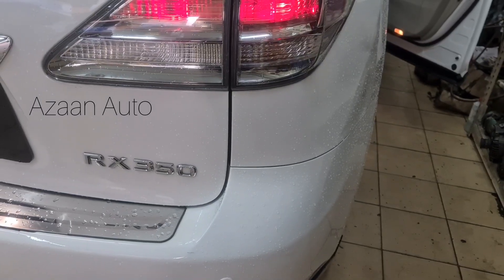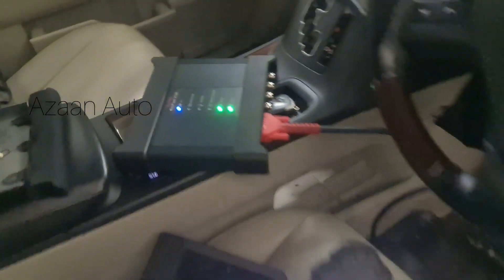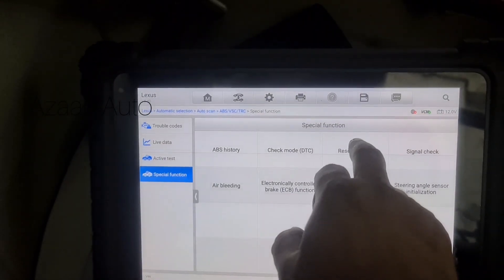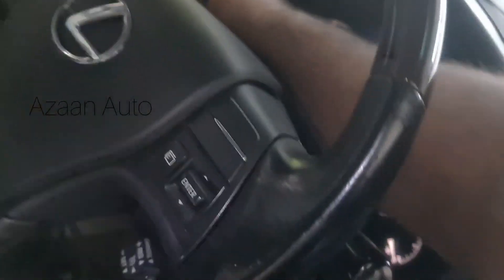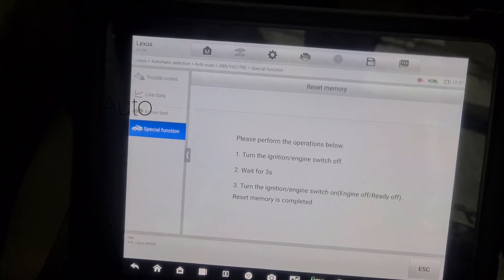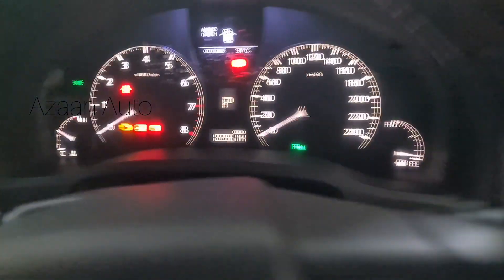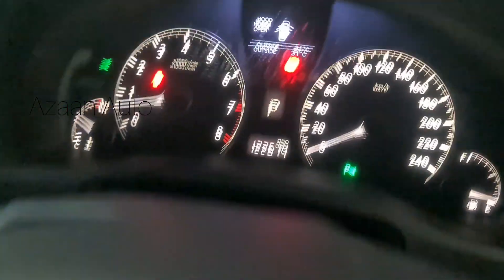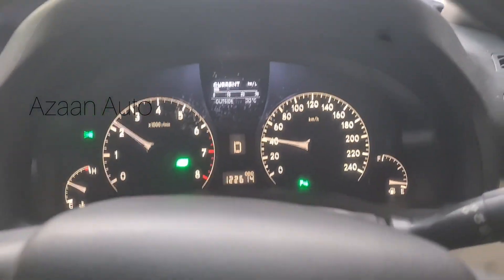Lexus RX350 Code C1203 Fixed Abs Traction control lights on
Hi there in this I gonna show you how ro fixed Lexus RX350 C1203

you need to Reset memory in the spacial function of Your OBD Scanner

step 2 need to Collaborate steering angle sensor if steering rack replaced or Steering Motor replaced

step 3 Need to DTC Mode and follow the scanner instructions need to complete procedure

step 4 need to check the signal processing for whole signal check and complete the processing

when the Abs and traction control lights start blinking complete the step and code will be gone in the Lights stay on need to check the fuses